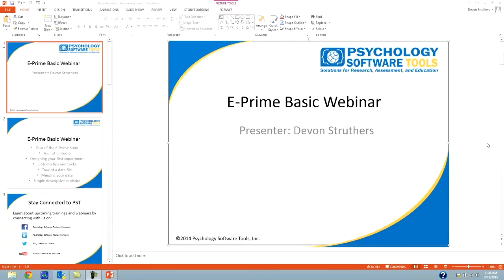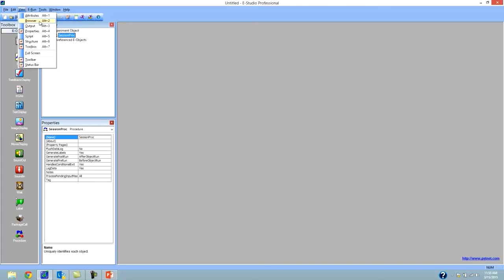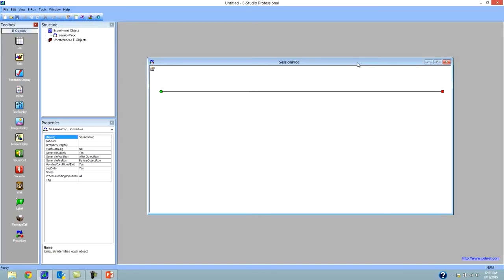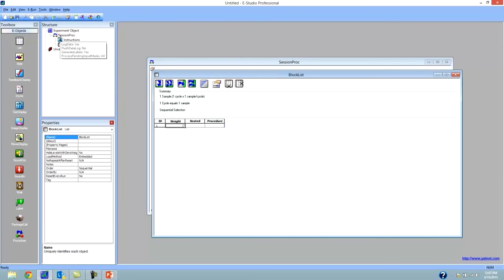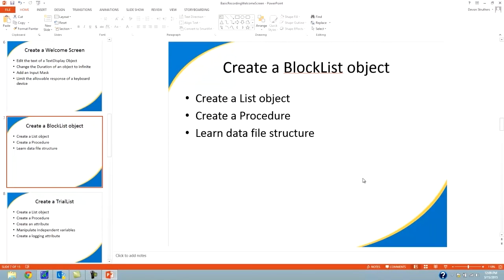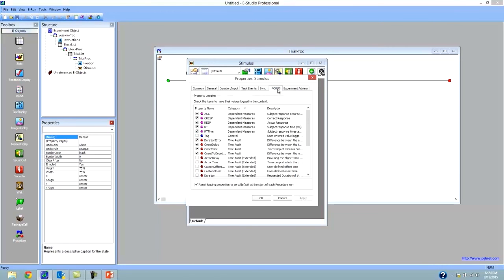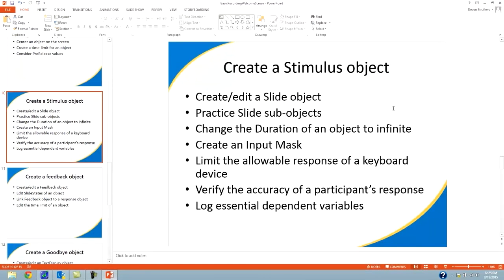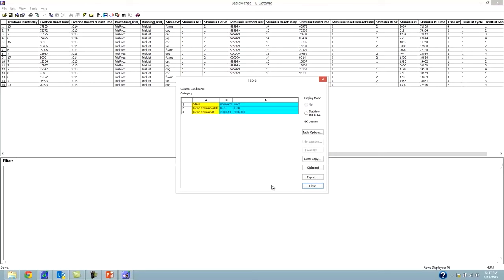E-Prime 2.0 Basic Webinar